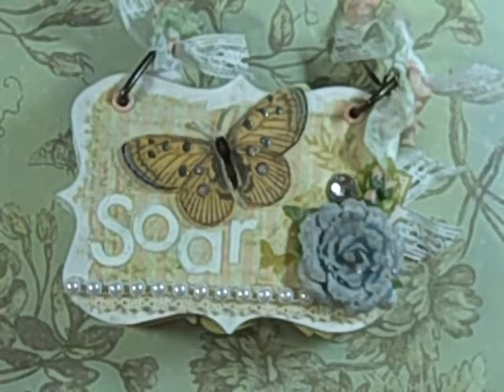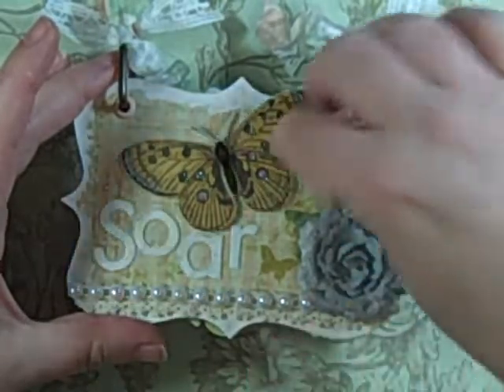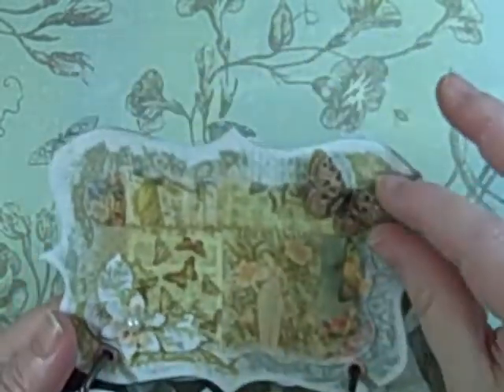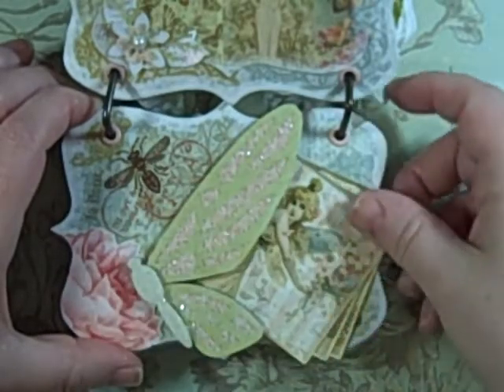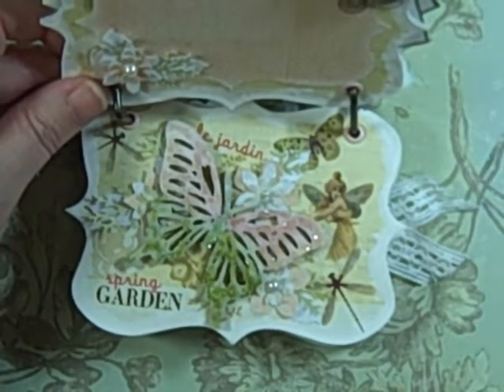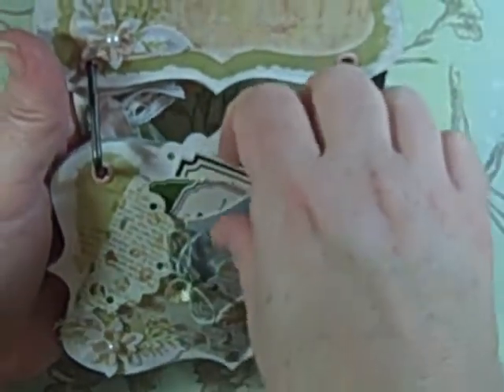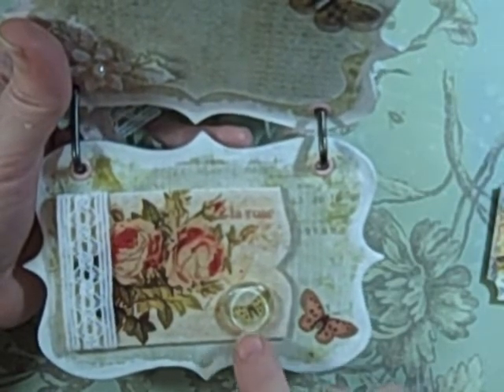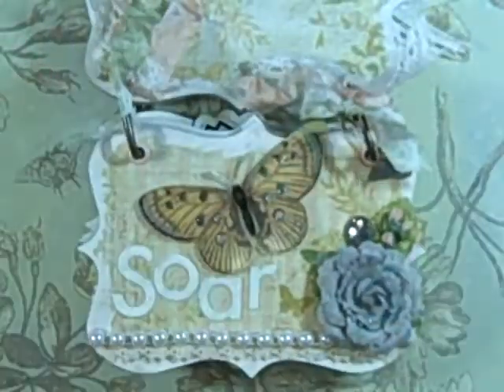YPP Design Team Book- Part 4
Hello!  Thanks for hanging in there.  Here is part four of four in the series showing my mini book made with the Pink Paislee Butterfly Garden Papers.  If you're interested in getting your hands on this collection contact Roxy.  She is Roxyfur here on youtube.  I'm behind on responding to comments because of my hand.  Sorry about that.  JIL